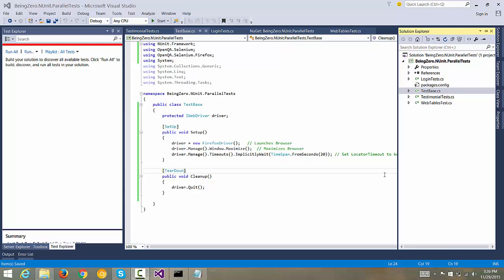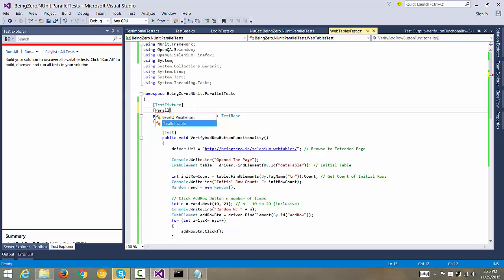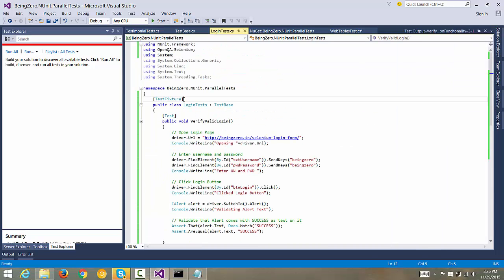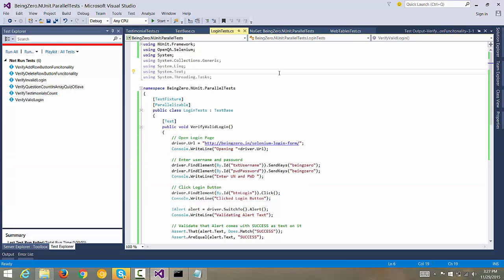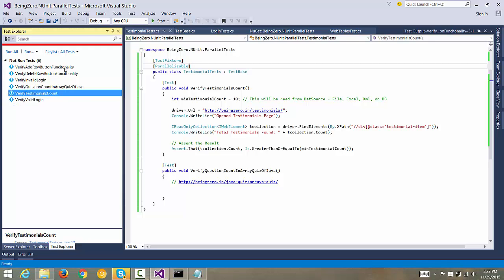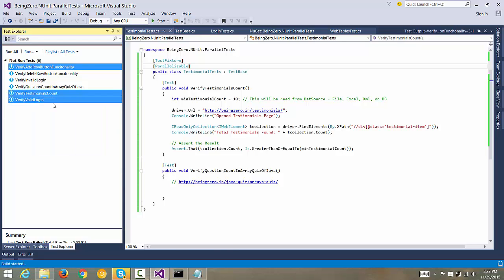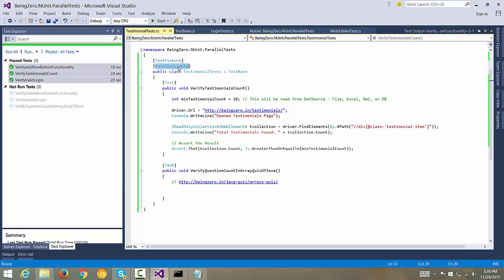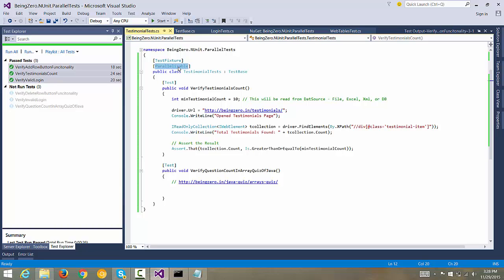6 - Parallel Test Execution (Selenium C# Nunit Parallel Testing)